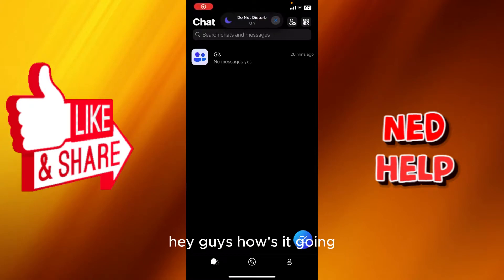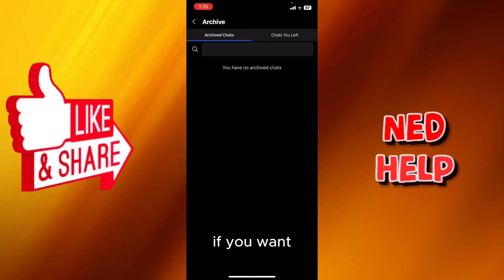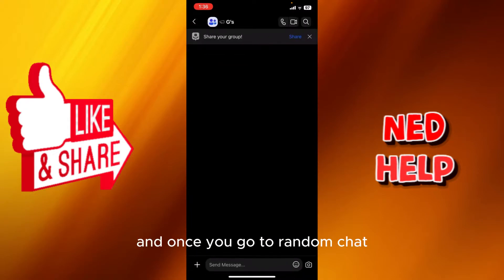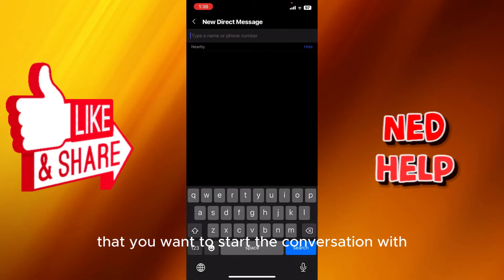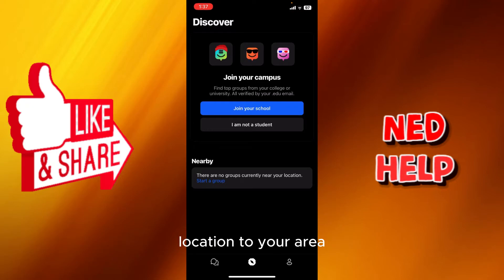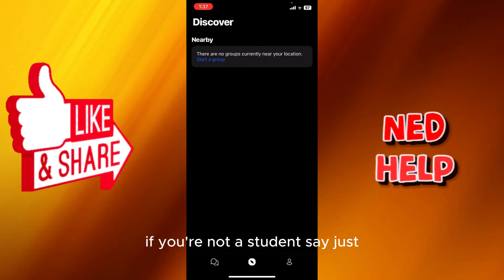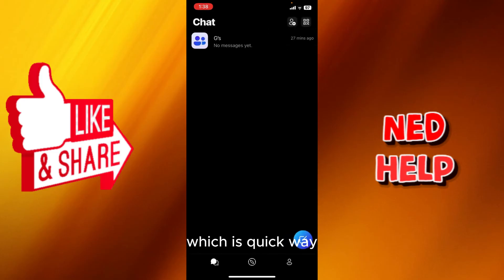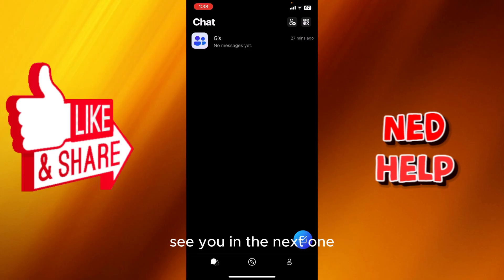How To Use Groupme In 2026 (Beginner Tutorial)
In this video I show you how to use the Groupme app in 2026. If you want to learn what Groupme is about as well as receive an overall beginner friendly tutorial on the app then this is the tutorial for you.